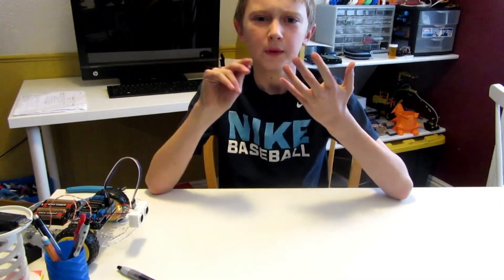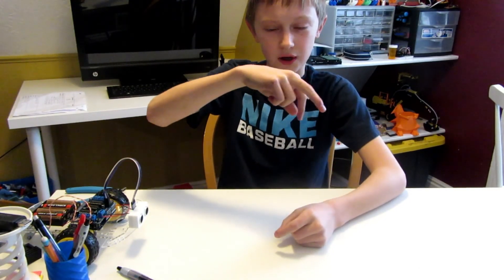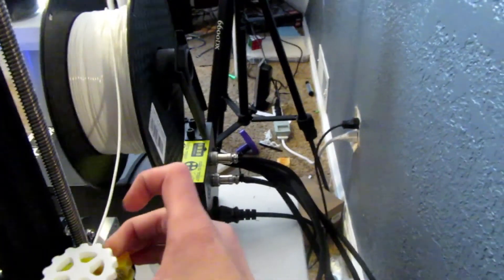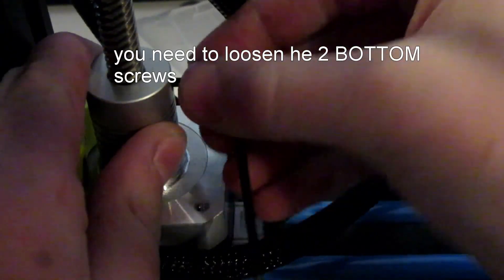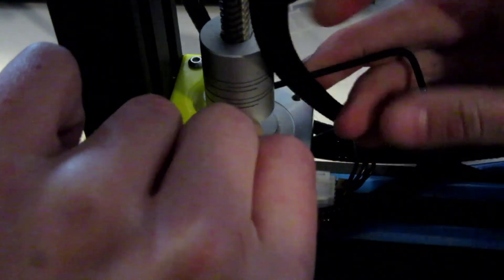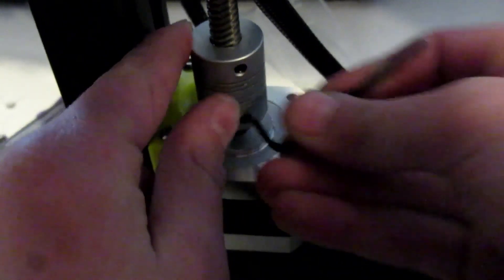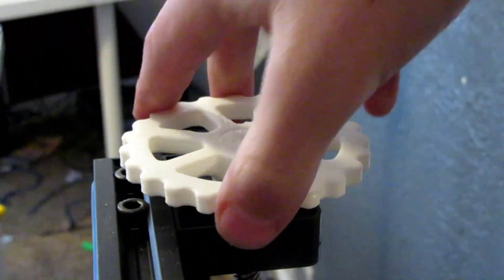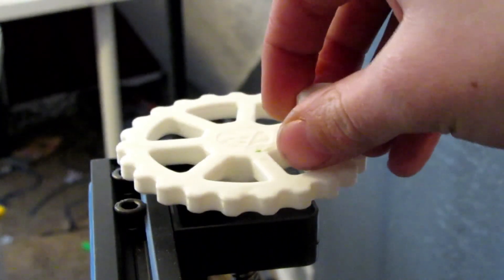Printing MORE Upgrades For my cr-10!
Here I am again installing More upgrades For my cr-10! Enjoy!